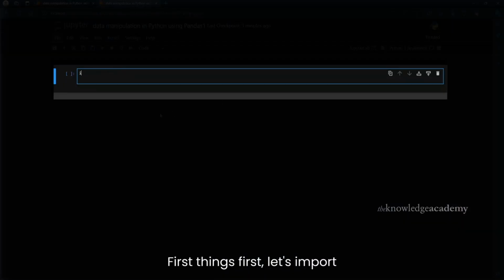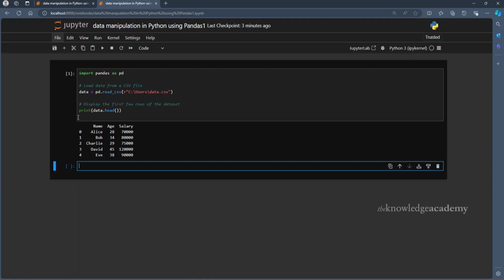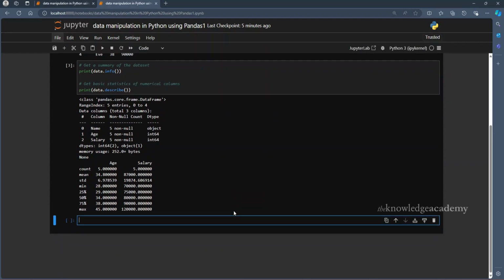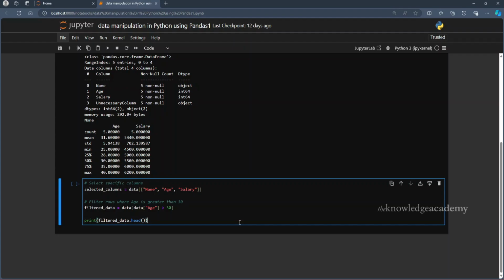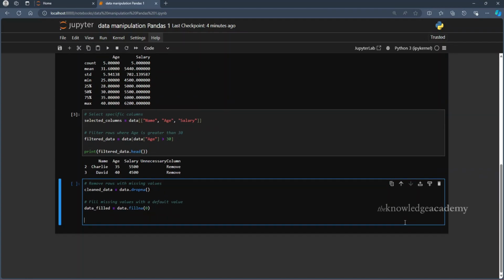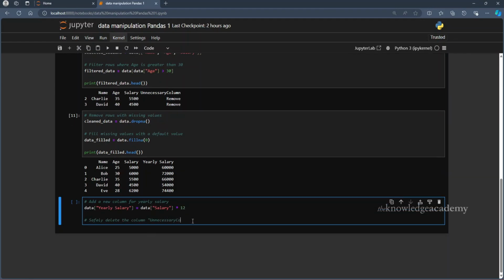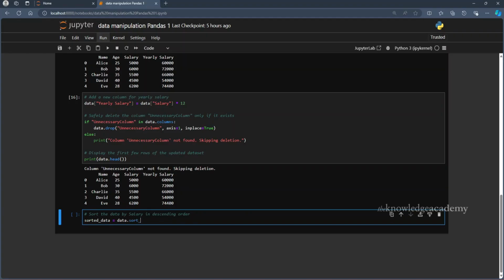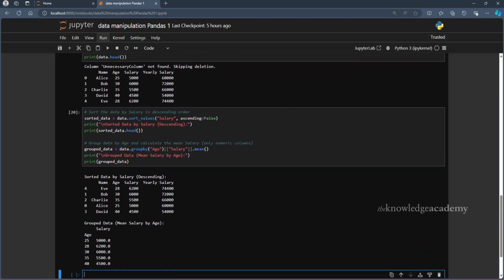Data Manipulation With Pandas - Part 1 | Data Analysis With Python Tutorial For Beginners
Dive into the world of Data Manipulation with Pandas in this comprehensive tutorial! Whether you're a beginner or an experienced analyst, mastering Pandas is essential for data analysis with Python. In this video, we'll cover the foundational concepts and techniques to manipulate and analyse data effectively using Pandas.

Key Topics Covered:

00:00 Introduction
00:25 What is Pandas?
00:54 Importing Data into Pandas
01:34 Exploring Your Data with Pandas
02:10 Selecting and Filtering Data
02:53 Handling Missing Data
03:30 Modifying and Creating Columns
04:06 Sorting and Grouping Data
05:16 Conclusion

Learn what Pandas is and why it’s one of the most powerful libraries for data manipulation and analysis in Python.

Data Manipulation Basics
Explore essential Pandas operations, such as handling DataFrames, filtering data, and performing basic transformations.

Real-World Examples
See practical applications of Pandas in data analysis projects, from cleaning datasets to preparing data for machine learning.

Getting Started with Data Analysis
Kickstart your data analysis journey by understanding the core principles of manipulating datasets efficiently with Pandas.

About The Knowledge Academy:
High Success Rate: Accomplish your goals with our 98% pass rate
Industry Accredited: Learn with confidence, accredited by PeopleCert, PMI
Worldwide Centers: Access top-tier learning in 195 countries
Excellence Acknowledged: Recognised by The Times and PWC for our commitment
Wide Partnerships: Benefit from our extensive network of 3000+ organisations
Flexible Learning: Explore diverse training methods tailored to your needs

Start your journey towards mastering data analysis with Pandas and unlock the potential of your data! 📊🐍